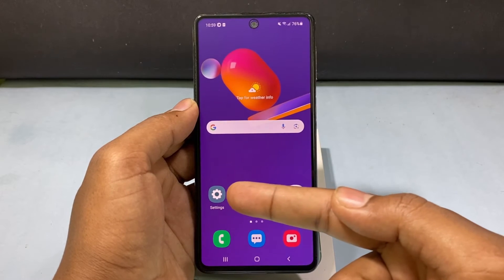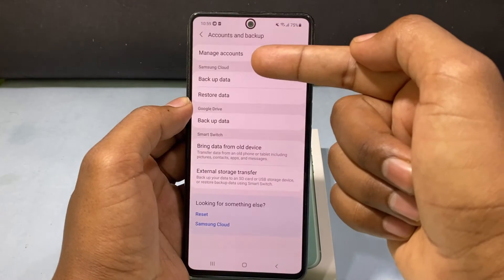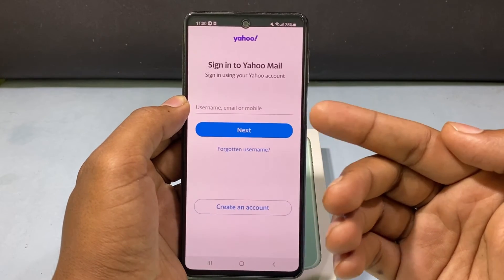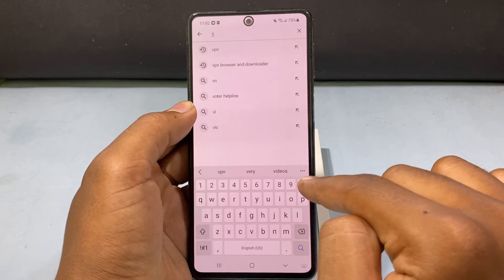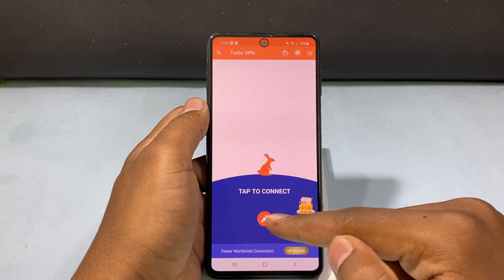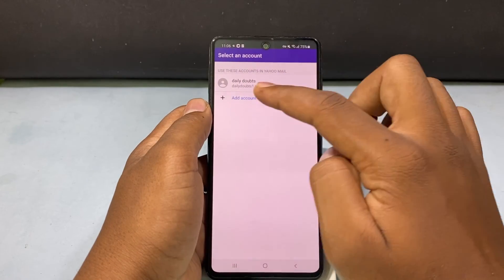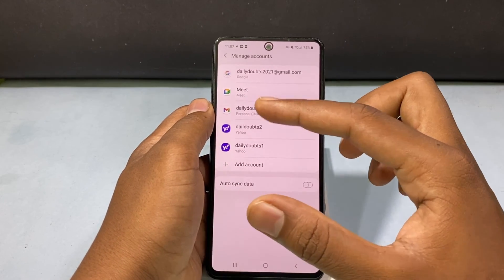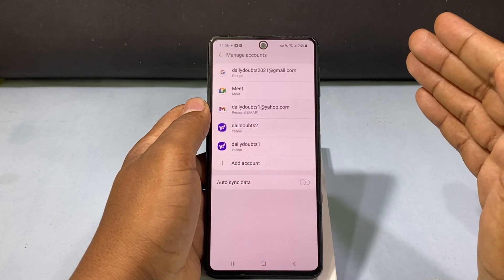How to Add Yahoo Email to Android Phone?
How to Add Yahoo Email to Android Phone? In this video, I show you how to add yahoo email account to android phone. Actually, You can easily add yahoo mail account on any android phone.
It’s risk-free with Nord’s 30-day money-back guarantee!